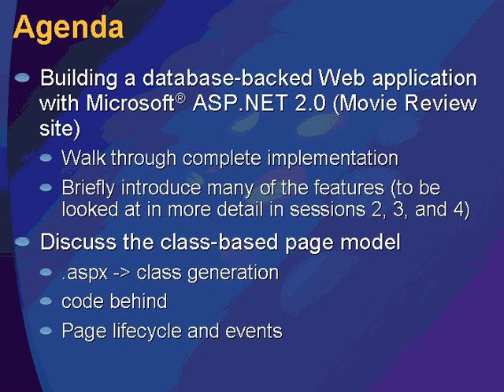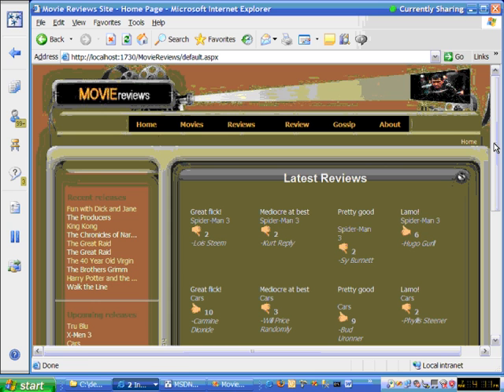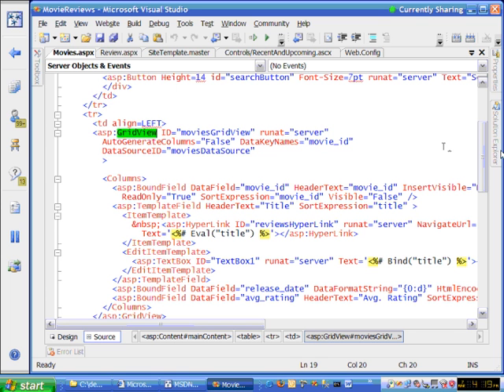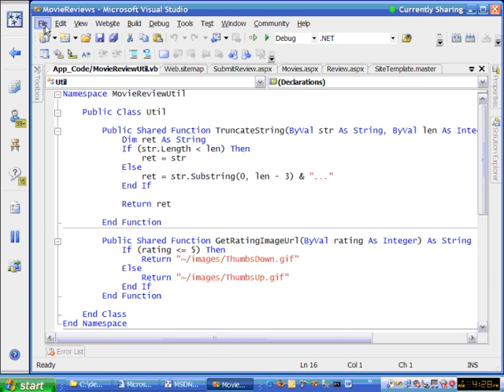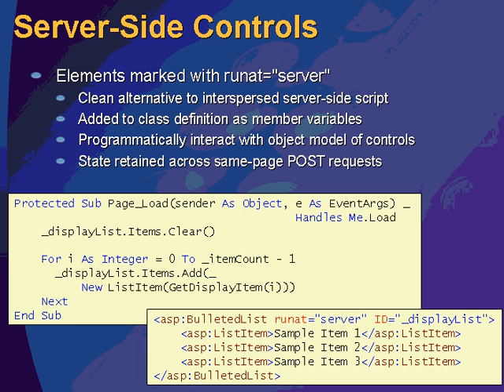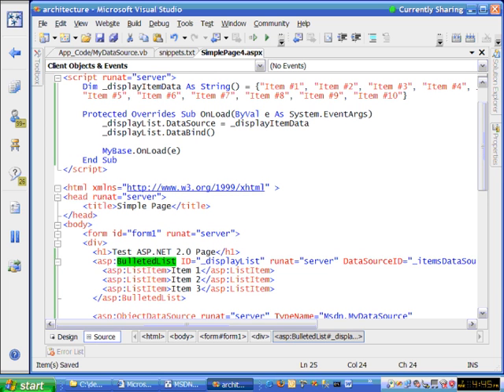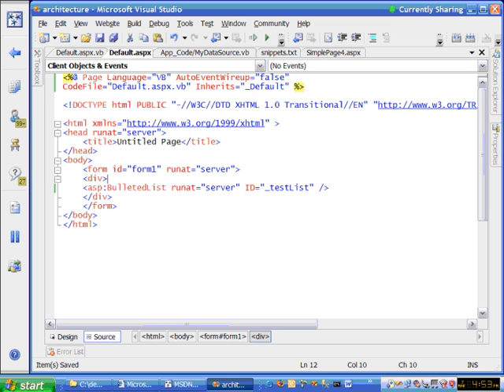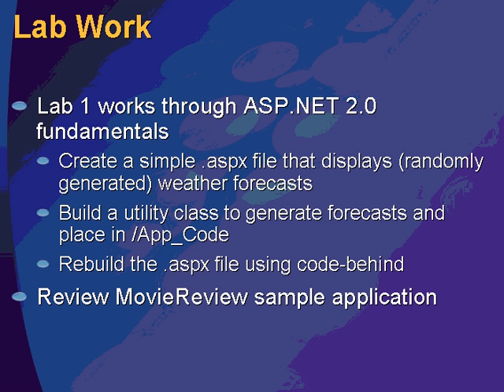ASPNET 2 0 Fundamentals Using VB NET Part